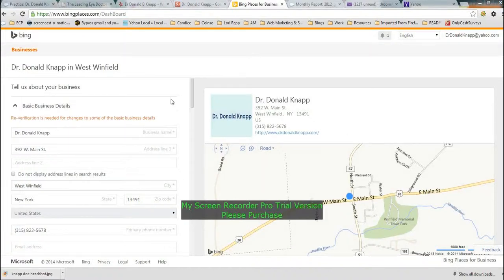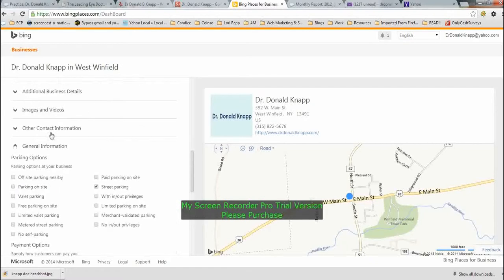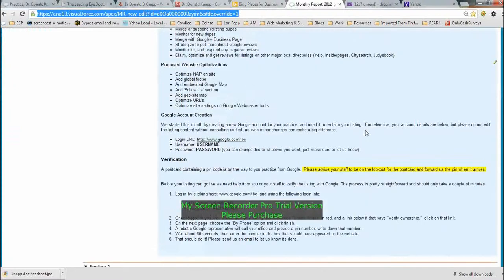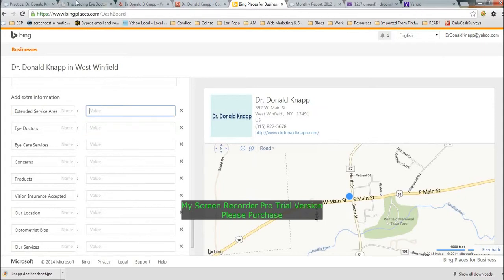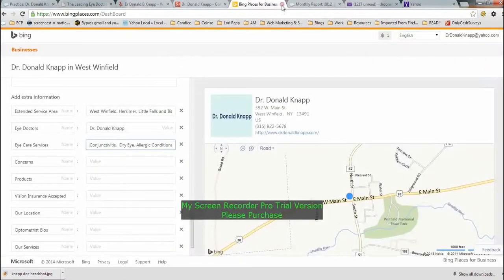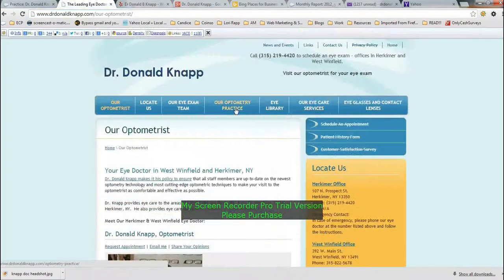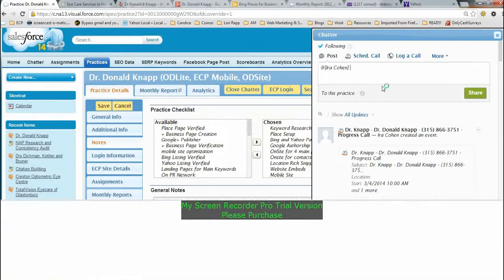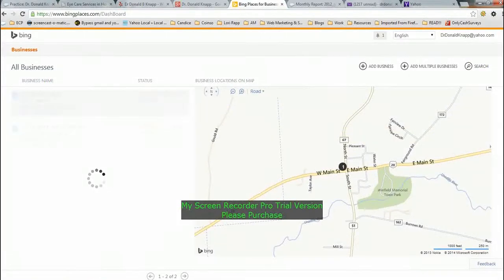Filling Out Bing Places Page